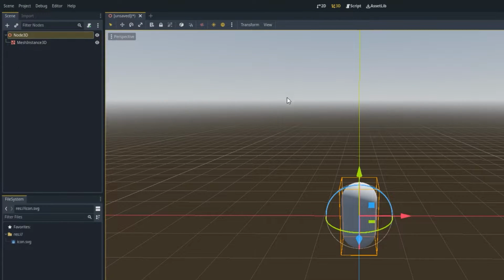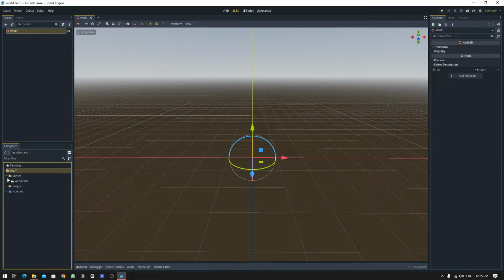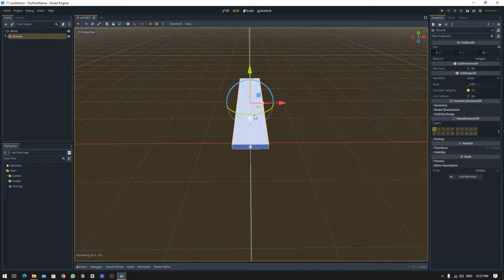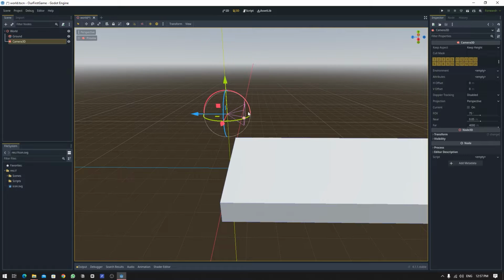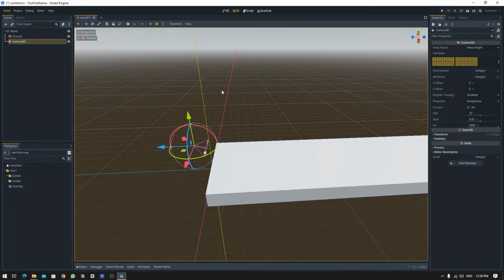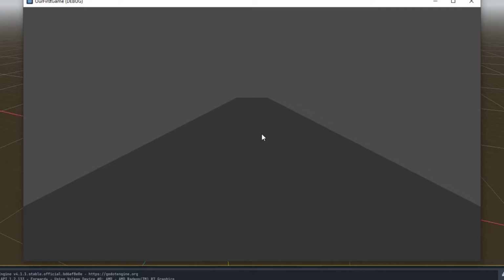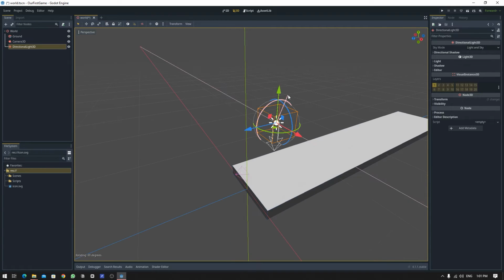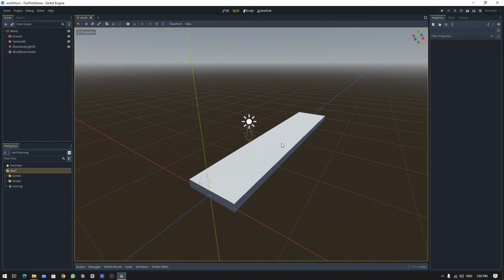Your First Game In Godot 4 Part 4 - Setting Up World Scene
Hi Dudes,
In this video, we have set up our main world scene for our game.